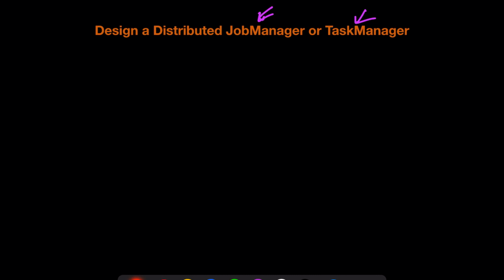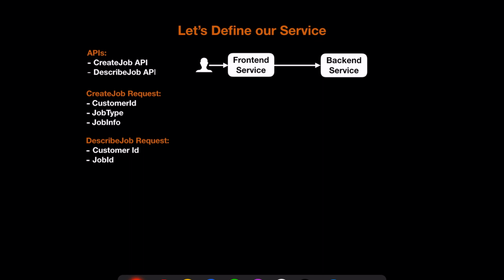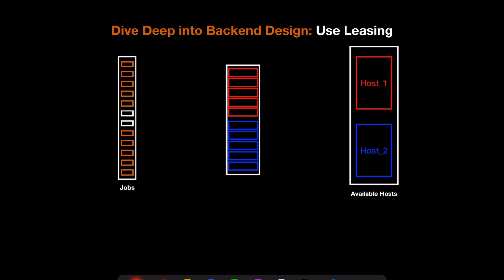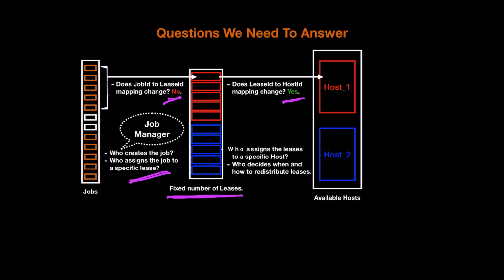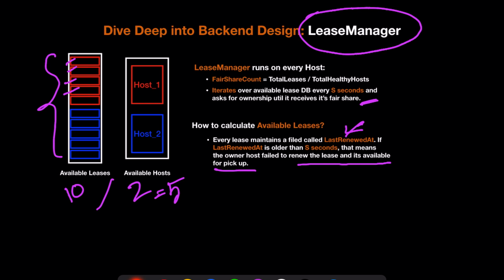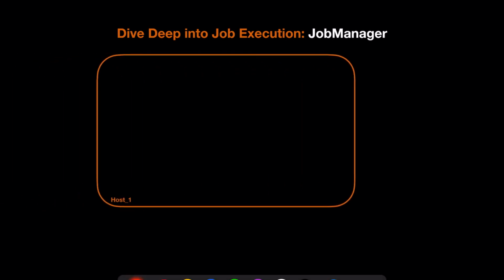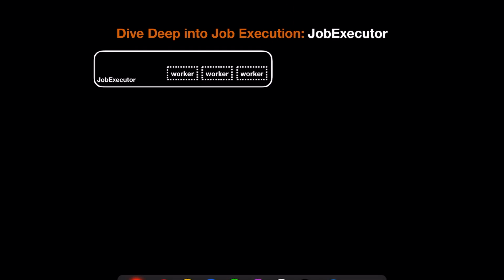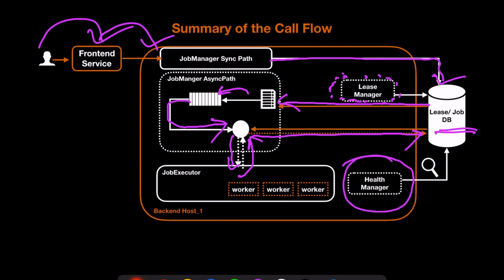Design a Distributed JobManager or TaskManager | System Design Interview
- Design a Distributed JobManager or TaskManager.
- Design the Async Path of a Distributed Job Manager or Task Manager.